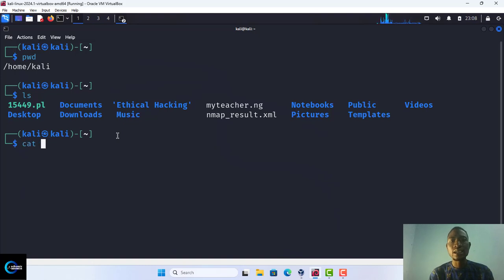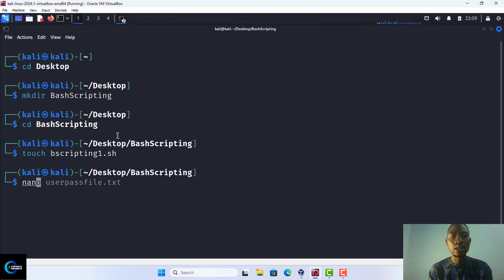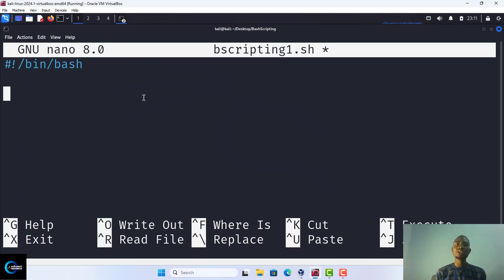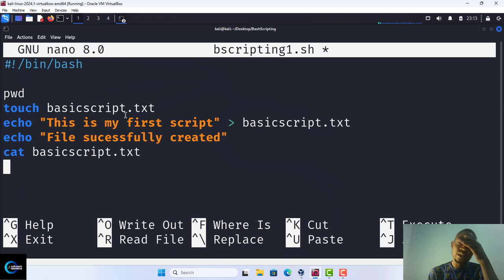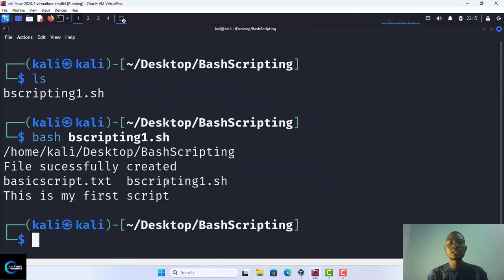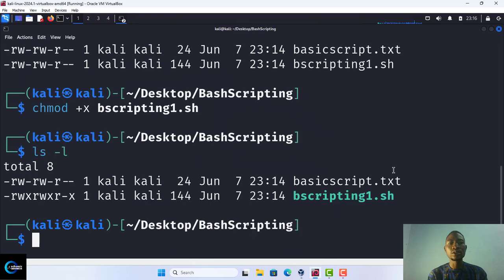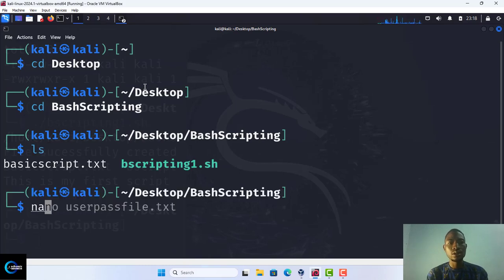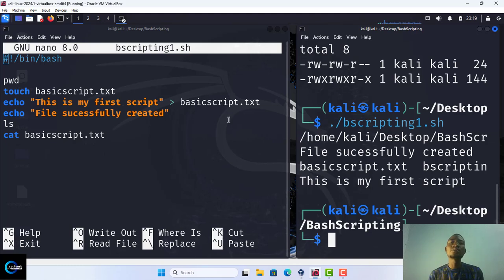Basic script lesson 1 : How to write bash script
Learn how to write bash script from beginner to advanced using kali linux platform for system administration and cybersecurity